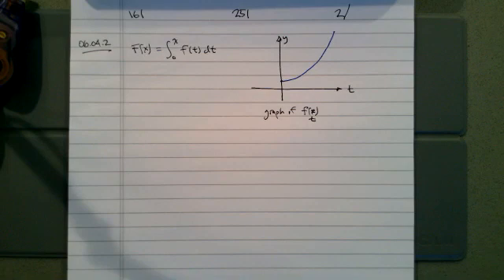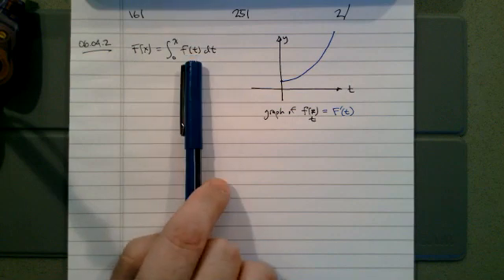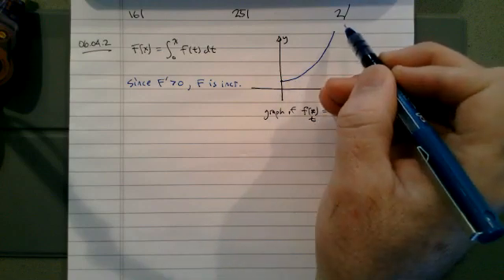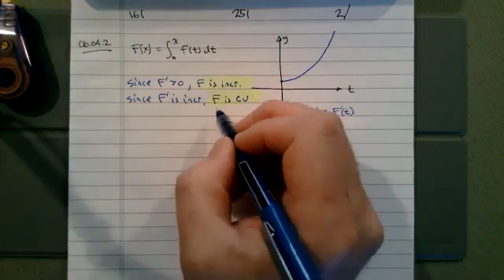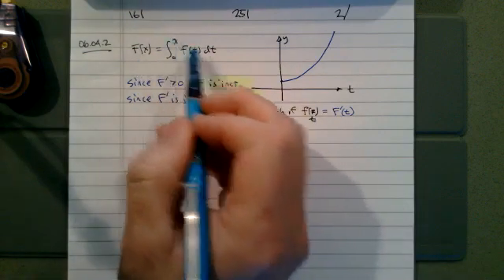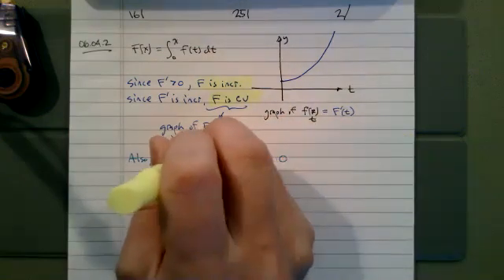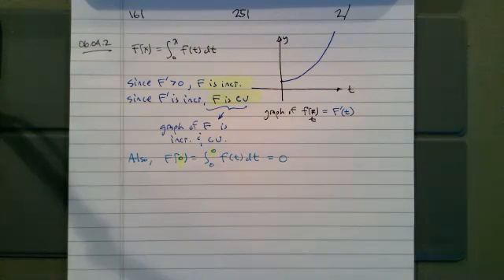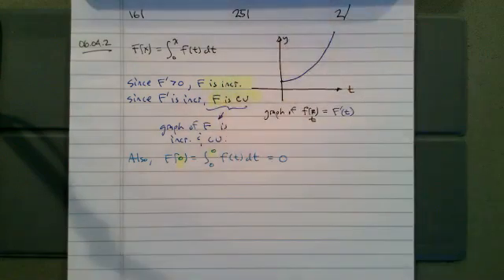2020 Fall MATH 251 Notes 161.2